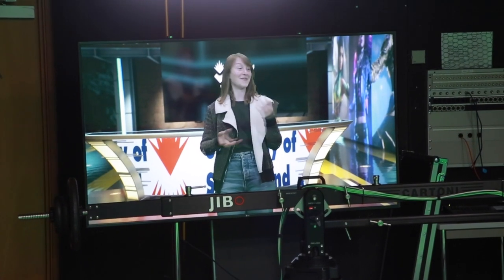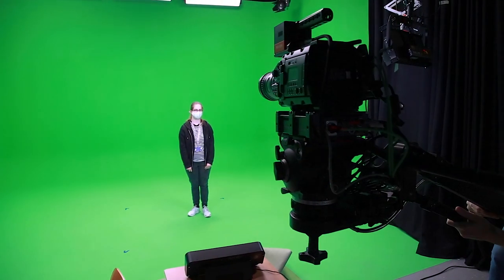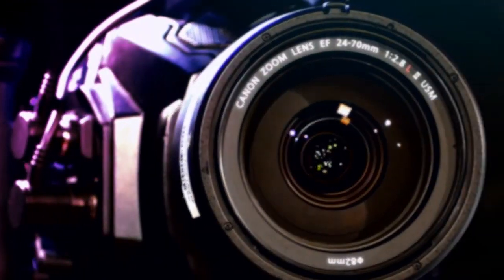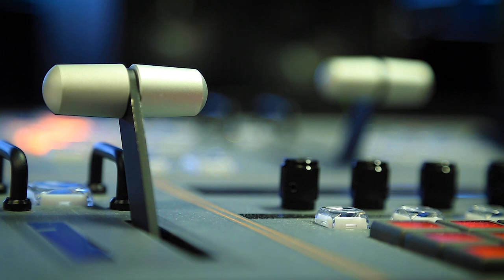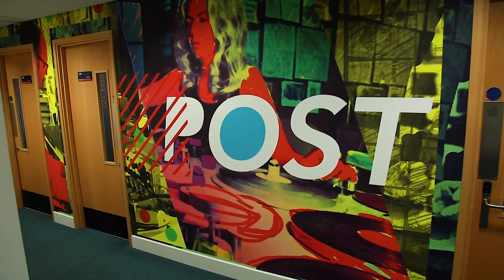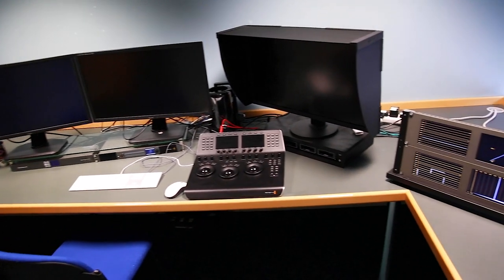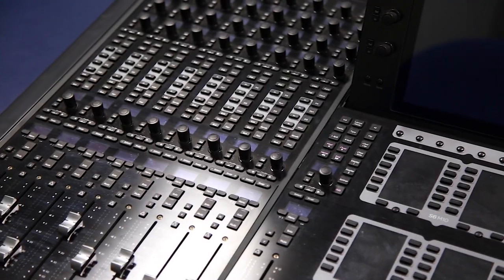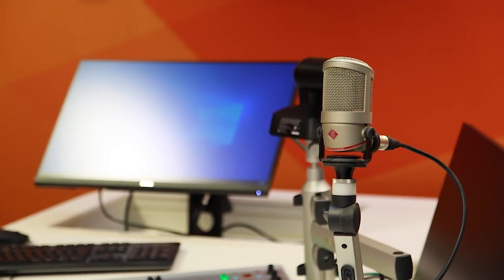Media Facilities at the University of Sunderland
Explore your passion for TV, Radio, Podcasts, Film and all things media. Discover an array of career options, from screenwriter and camera operator, to radio presenter, TV producer or media commentator. Find out more and apply at: